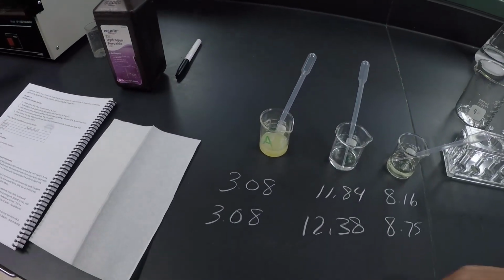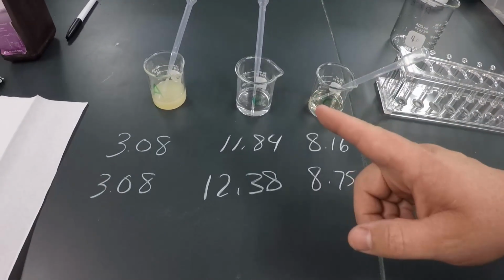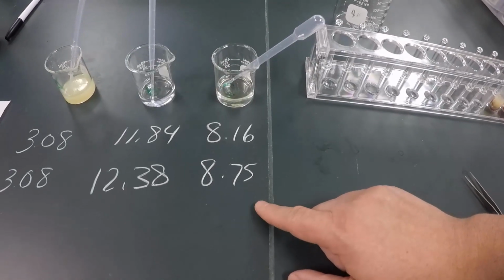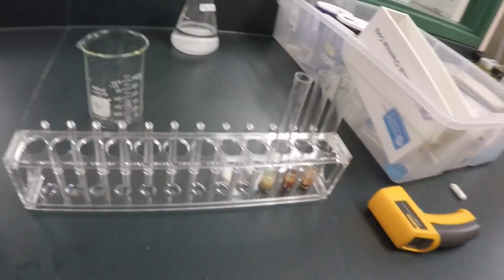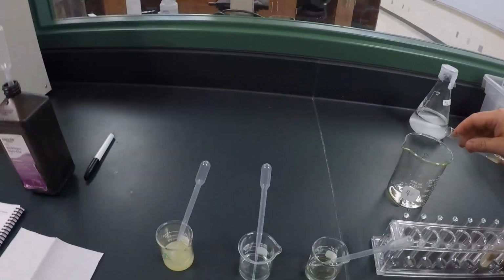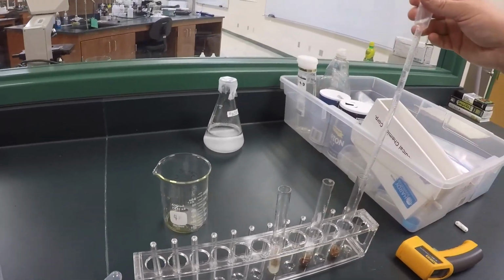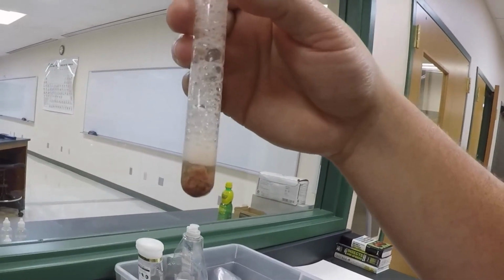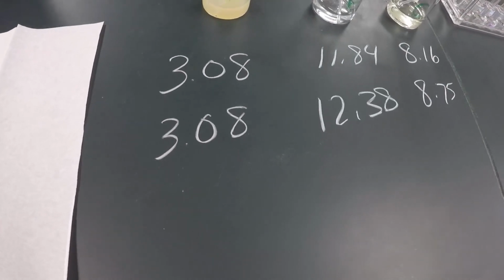Lab 5. Enzymes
Demonstration of Lab 5. Enzymes. This include information on temperature and pH effects on enzymes.